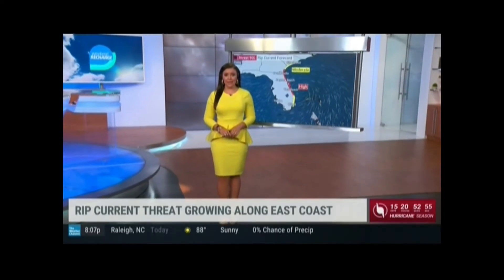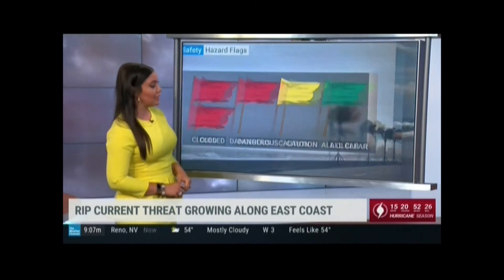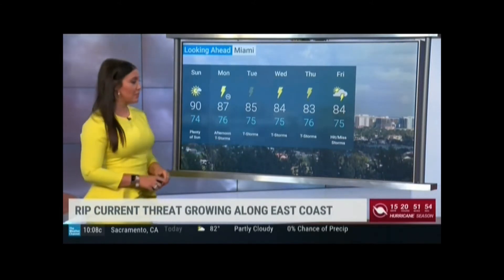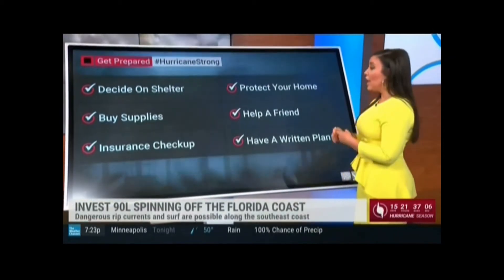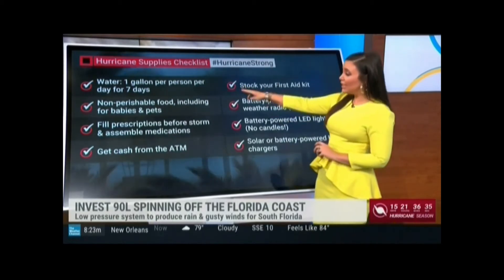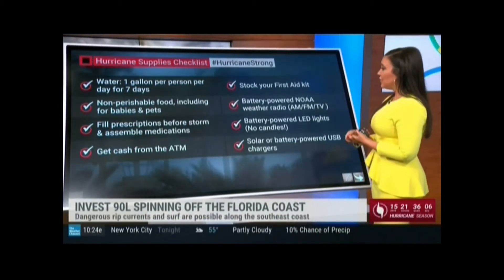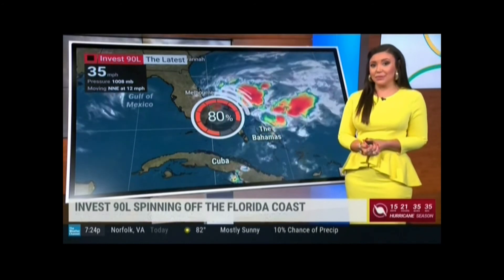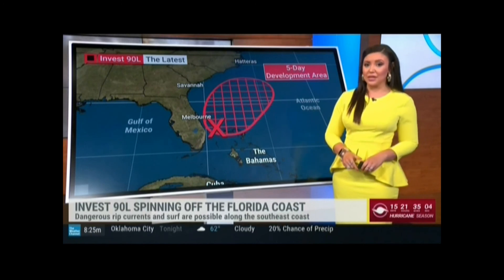👉 👉 👉 WEATHER FELICIA COMBS 5 16 20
FINALLY BACK IN THE STUDIO! AND BUILT LIKE A YELLOW SUBMARINE! 👍 👍 👍